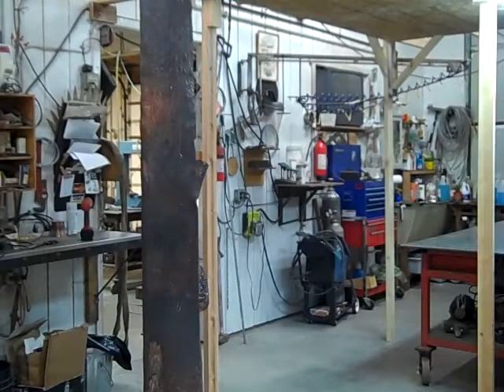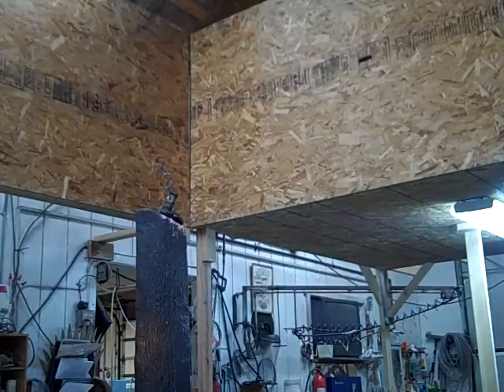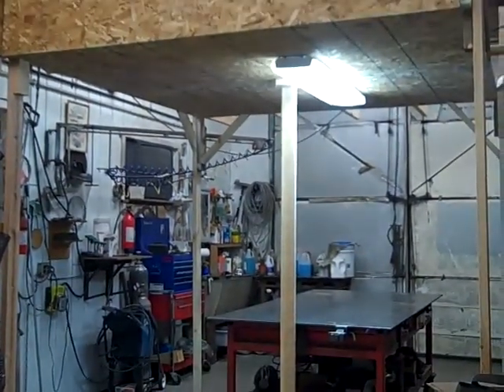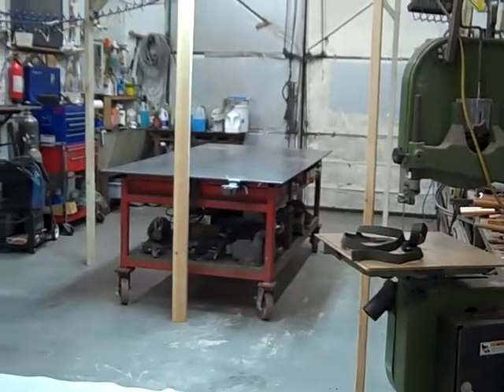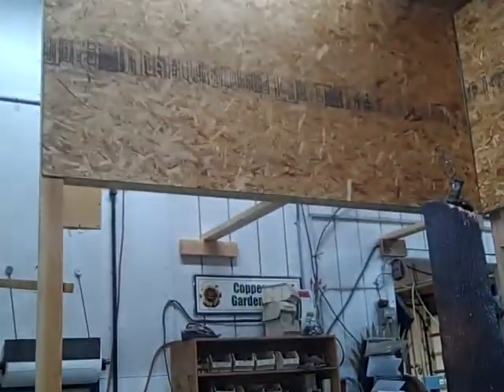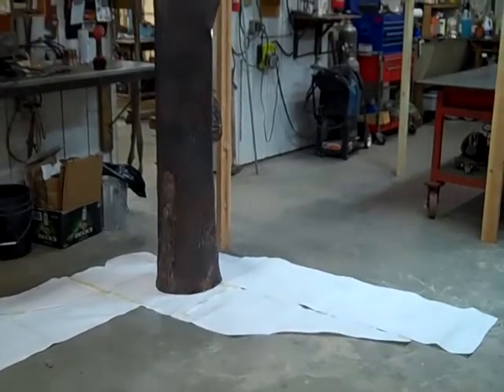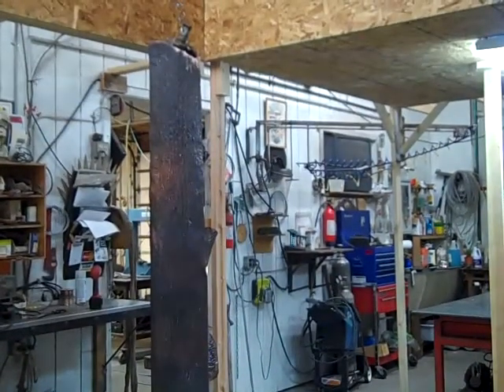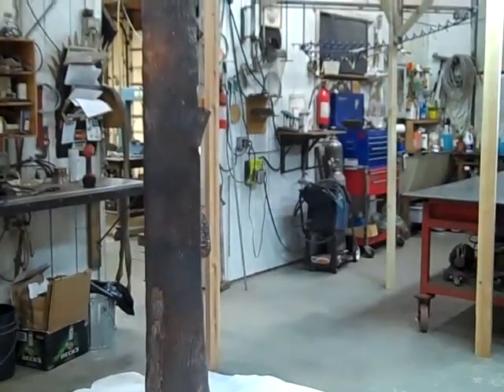Copper Gardens Tree part 4 11-6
Copper Gardens Tree project for a home near Sacramento, California.  In this clip, you will see the tree base (trunk) in the mock-up of the living space, created in our shop in order to be assured of a good fit when it is time to install.